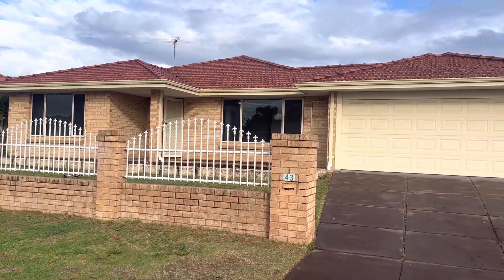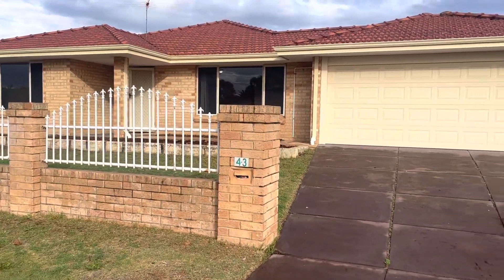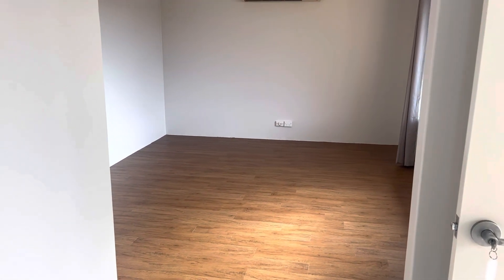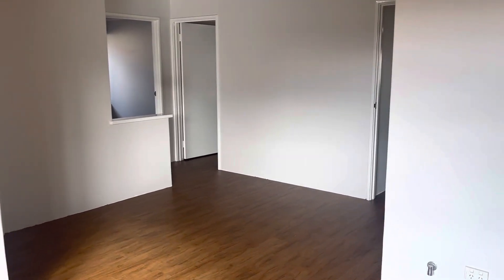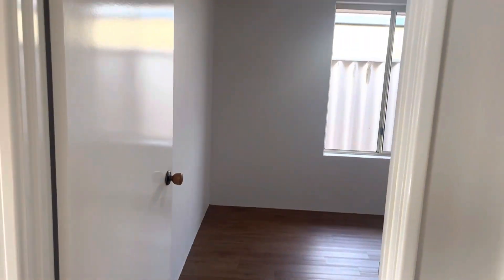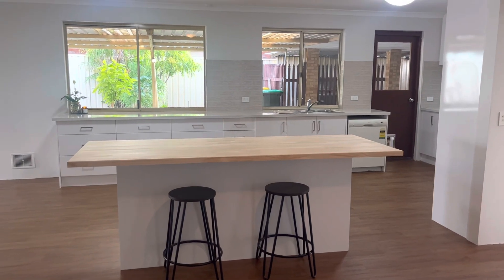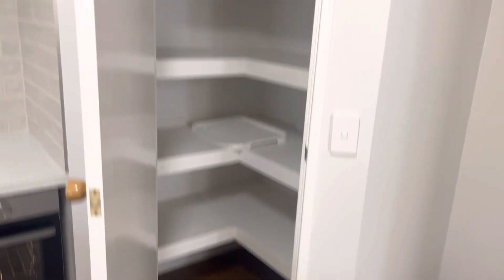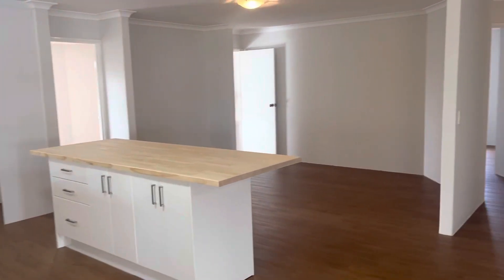43 ORLEANS DR PORT KENNEDY - v 1 of 3